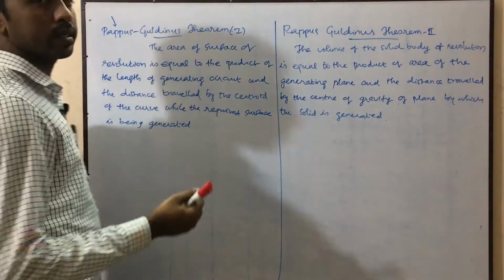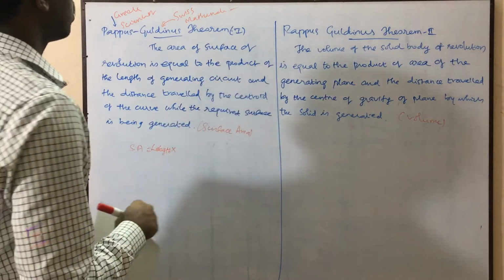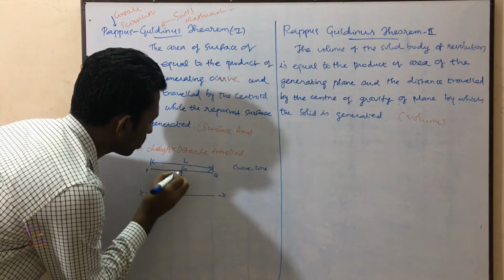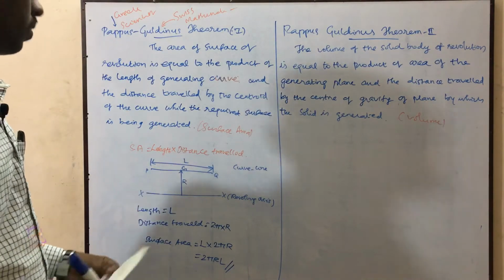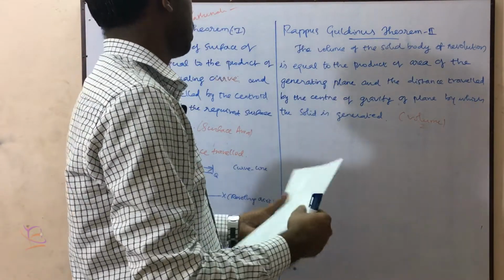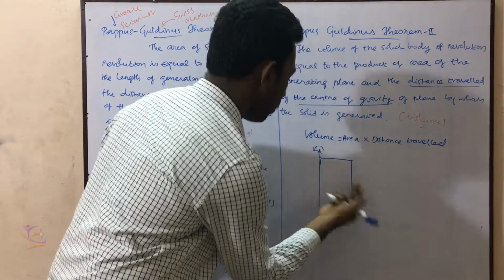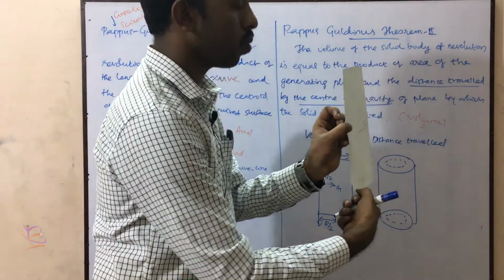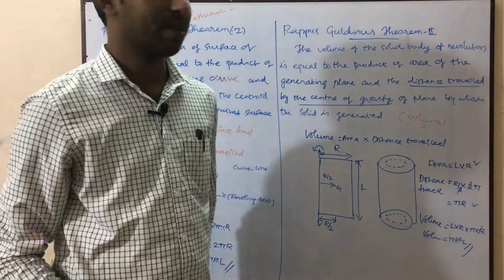#5 Pappus - Guldinus Theorem I & II | Prof. C. Gigin Durai | Learn Easy | Online Class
Pappus - Guldinus Theorem I & II | Prof. C. Gigin Durai | Learn Easy | Online Class